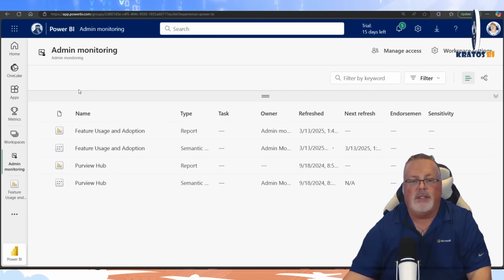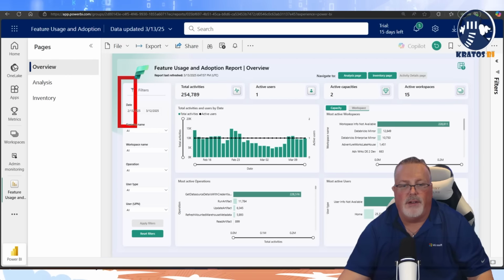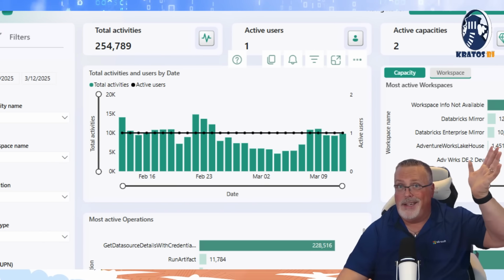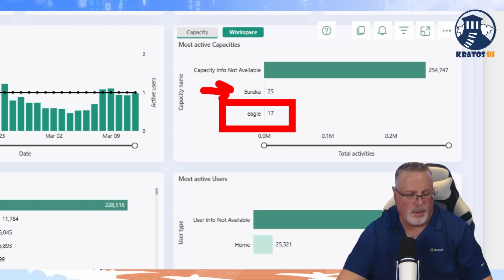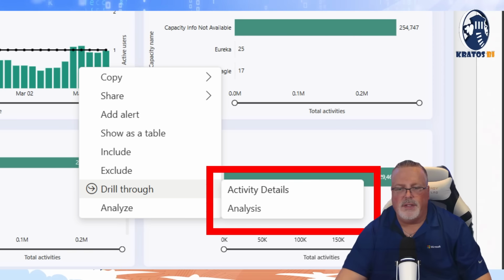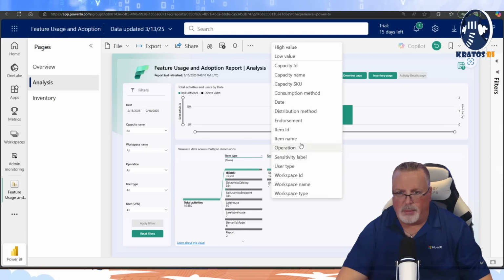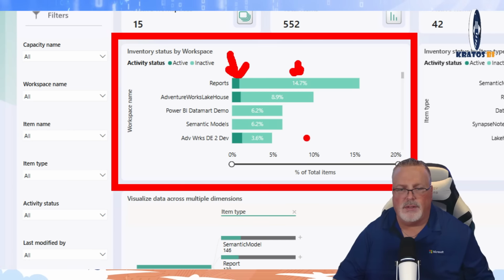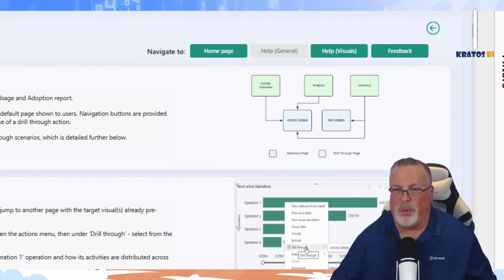The NEW Feature Usage and Adoption Report - FIRST LOOK